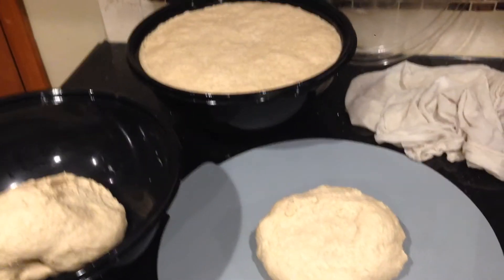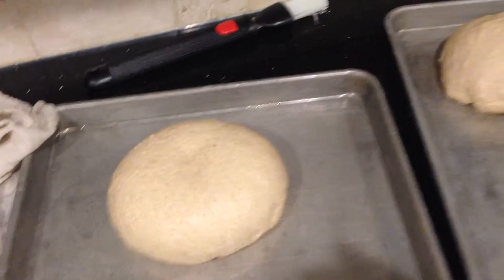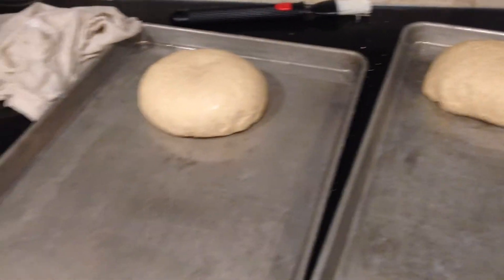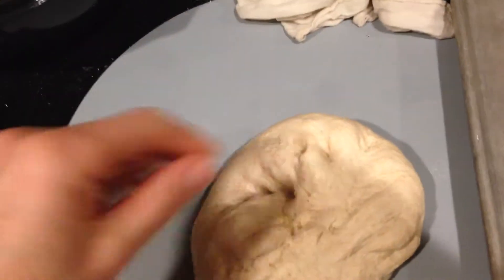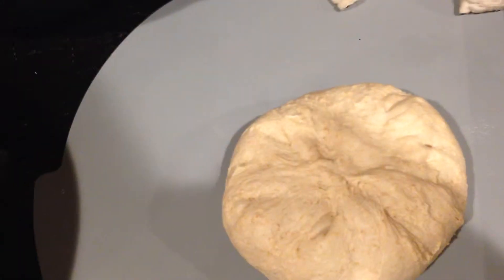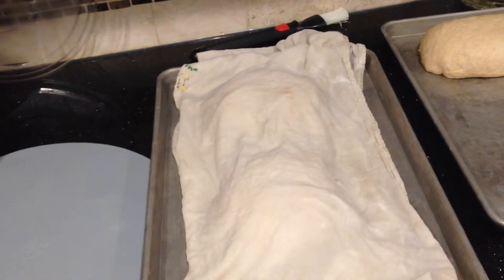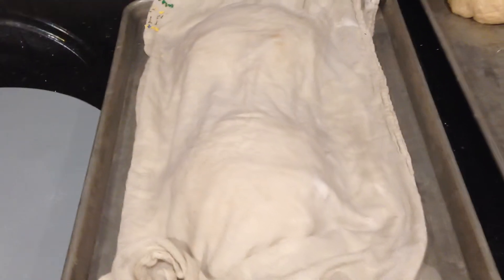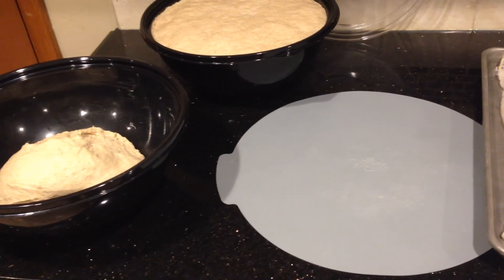Natural Yeast Bread Class 5 of 7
Now it's time to learn how to use your Natural Yeast!!  Yay!!